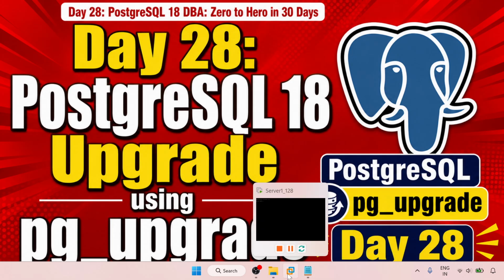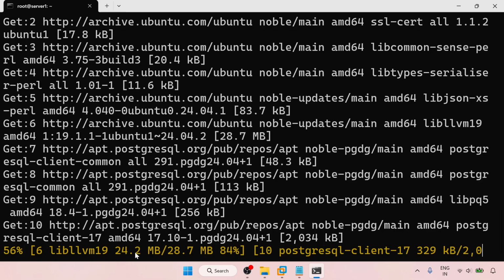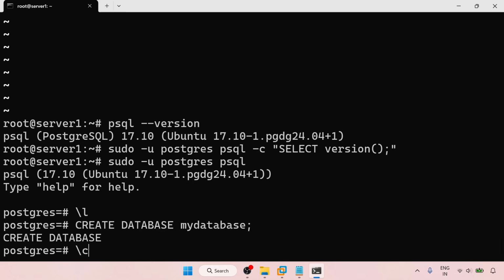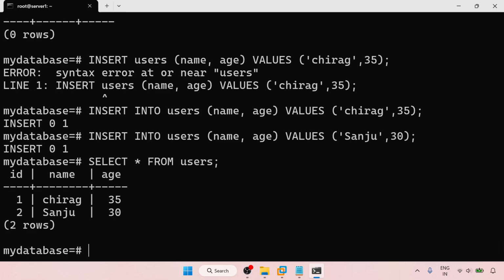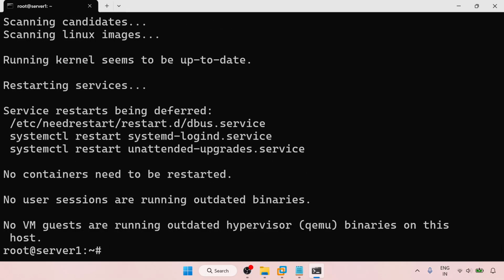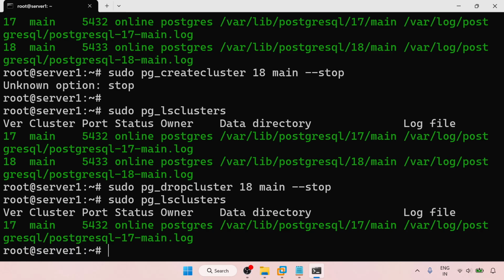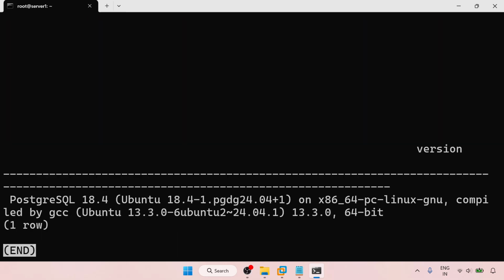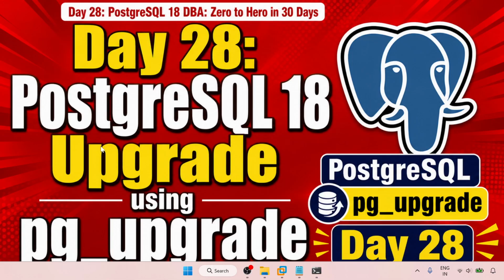Day 28: PostgreSQL 18 Upgrade using pg_upgrade Guide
## 🚀 Upgrade PostgreSQL 17 to PostgreSQL 18 Using pg_upgrade on Ubuntu 24.04 LTS

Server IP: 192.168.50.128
Current Version: PostgreSQL 17
Target Version: PostgreSQL 18

### ✅ Upgrade Complete!

You’ve successfully upgraded from PostgreSQL 17 → PostgreSQL 18 using pg_upgrade without losing any data.